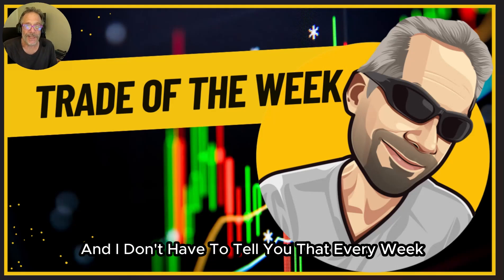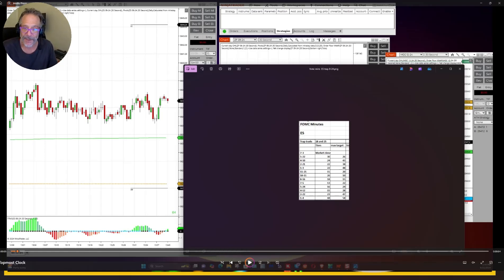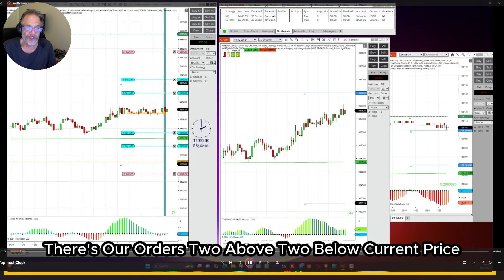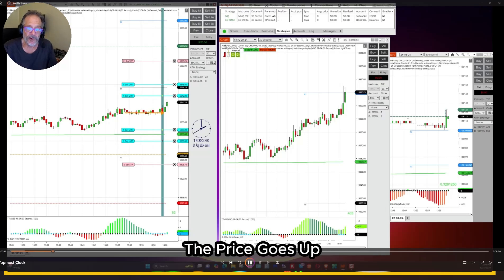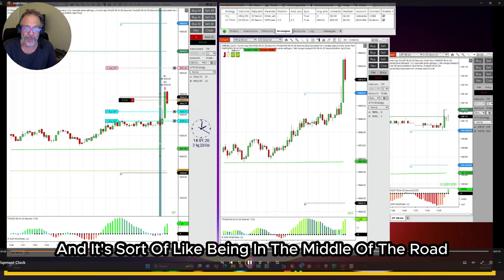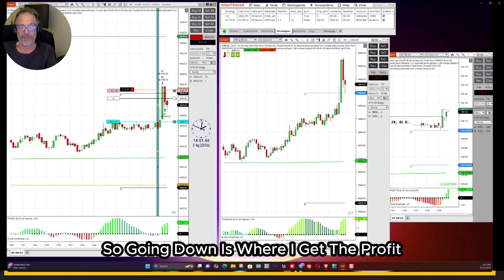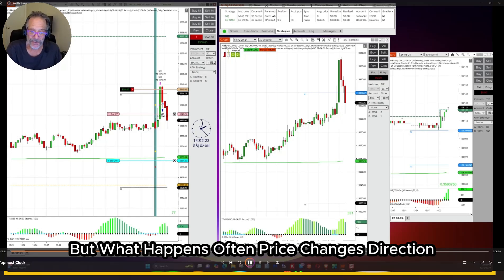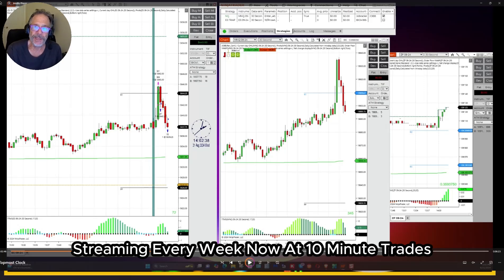Trade of the Week | FOMC Minutes | Learn how to trade FOMC Minutes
Welcome to the latest edition of the ‘Trade of the Week!” segment with 10 Minute Trades! In this video, Leigh Goldstein, Trading Director will show how he and other members were able to successfully setup on FOMC Minutes and how you can get started trading earnings with futures.